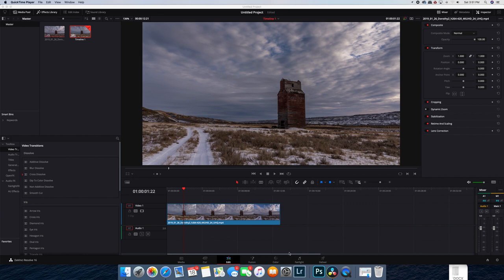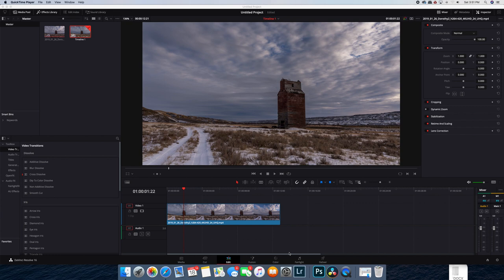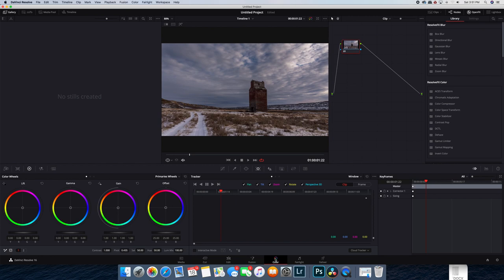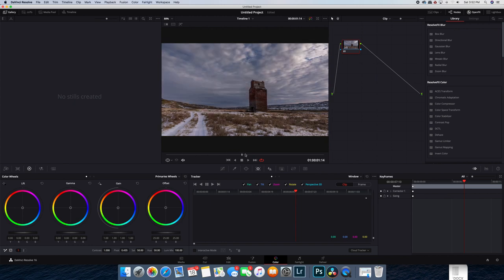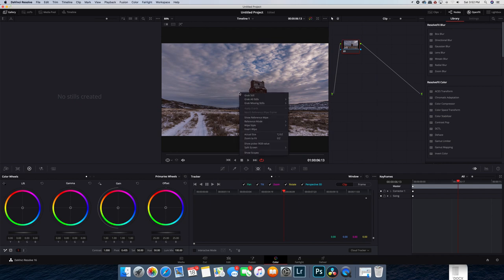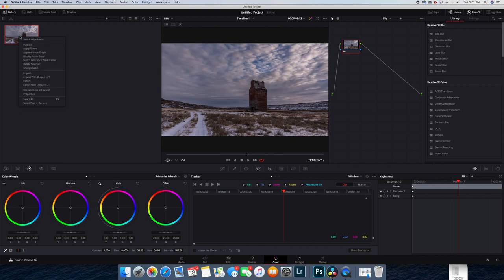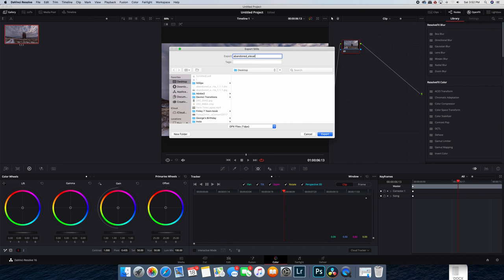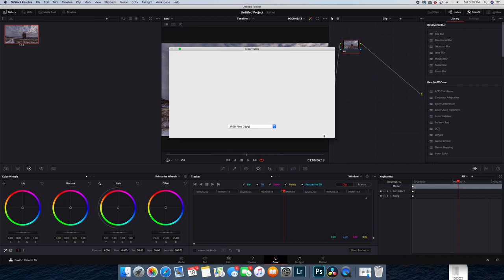Exporting Images from Davinci Resolve 16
Quick tutorial on how to export an image from a clip in DaVinci Resolve 16.